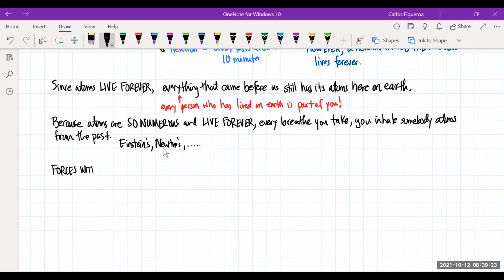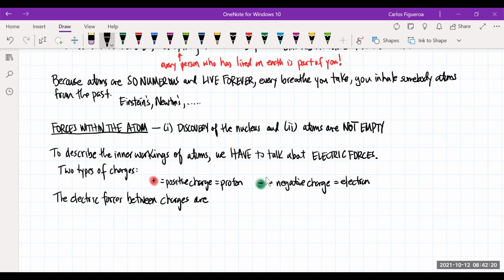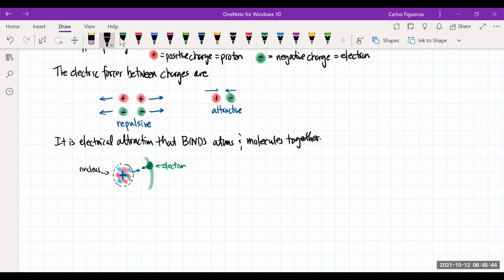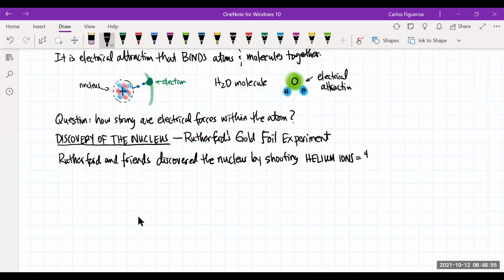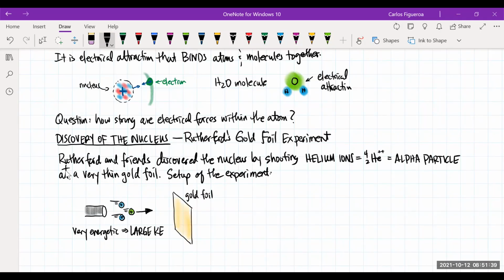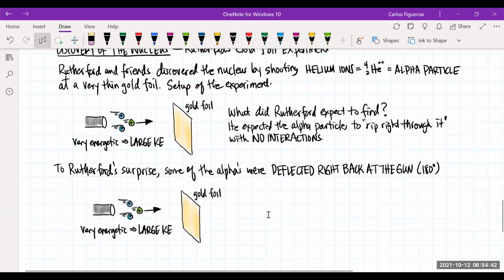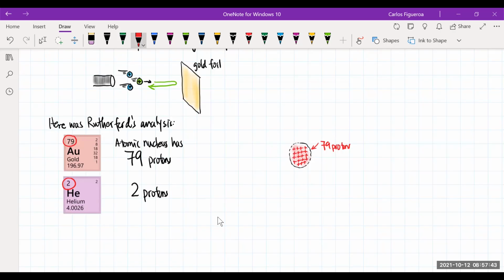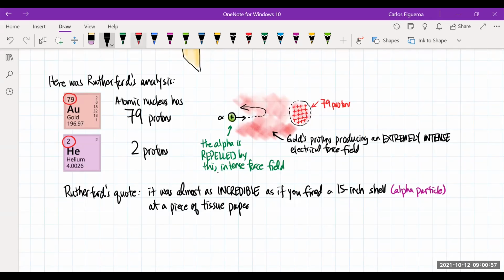Phys 10 Lecture 5.11: Rutherford's gold foil experiment and the discovery of the nucleus